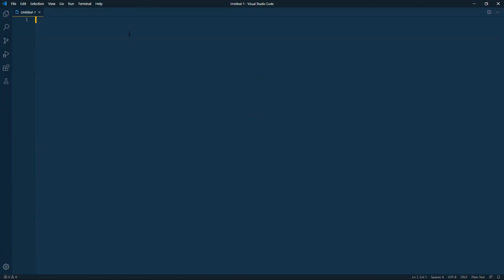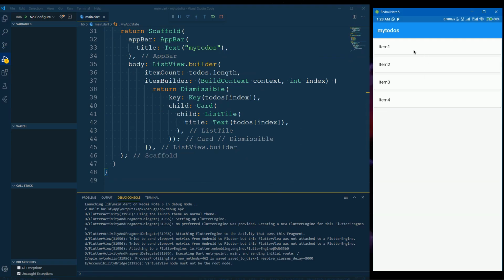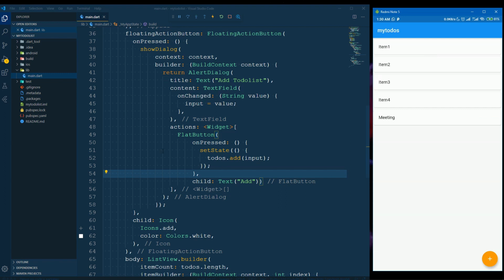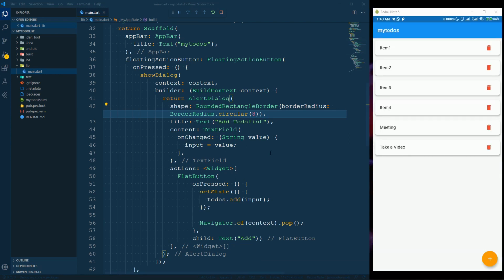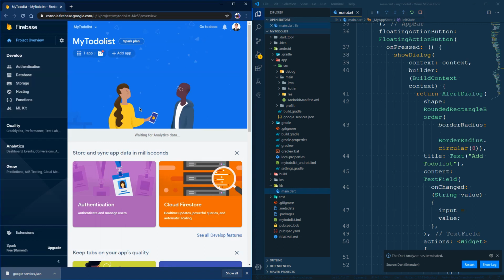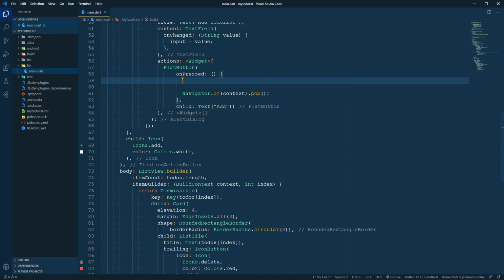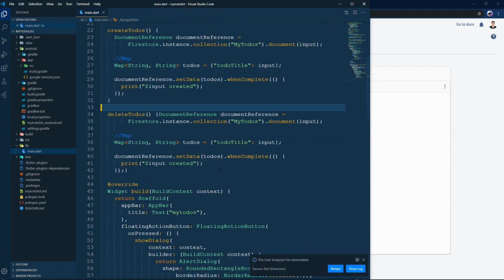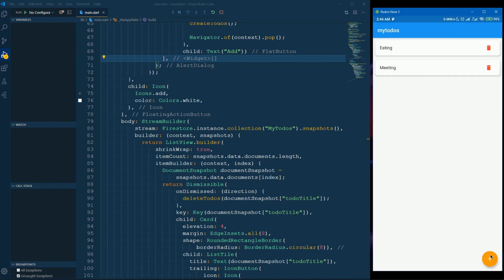Create a Simple Flutter Firebase CRUD TodoList App from Scratch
Hi everyone, I am  @abdulazizahwan . In this video, we are going to learn How to Create a Simple Flutter Firebase Todolist To-Do List Todo List App. At the moment I don't use a lot of layout and I haven't applied design patterns to my Flutter application.

📂PROJECT FILE
Flutter Final Project

👨‍💻 GEAR LIST
Acer Swift 3 SF314-54G-51ZK